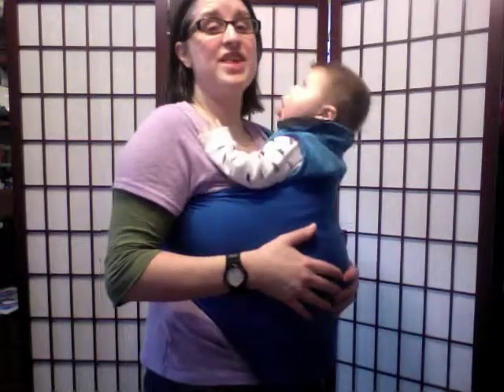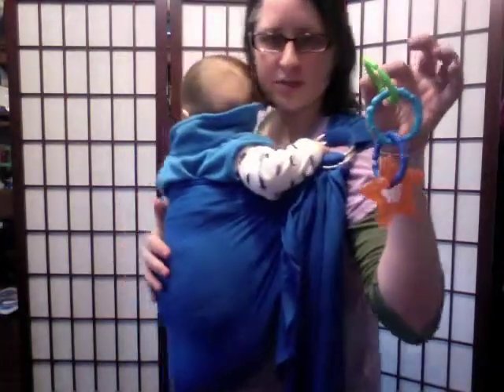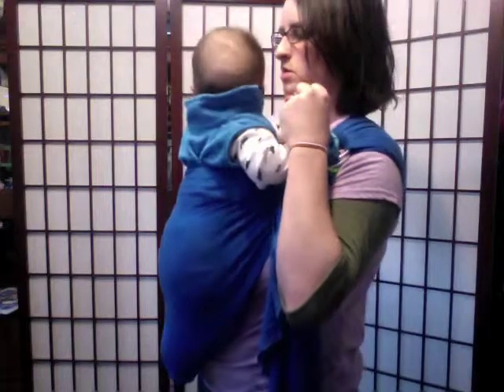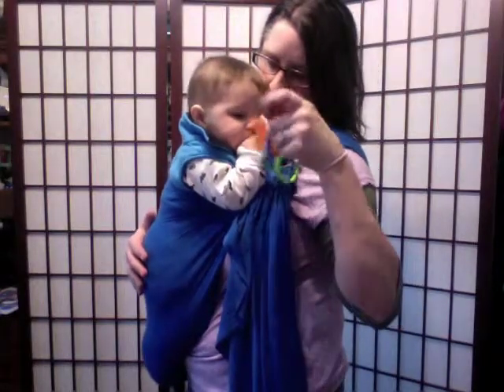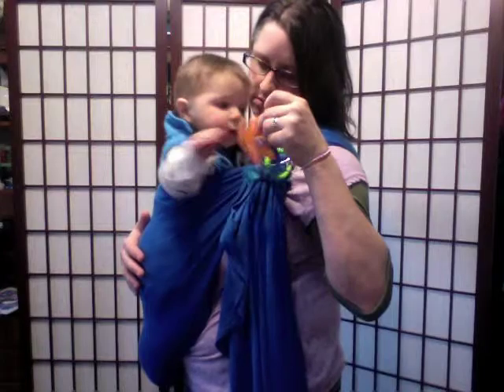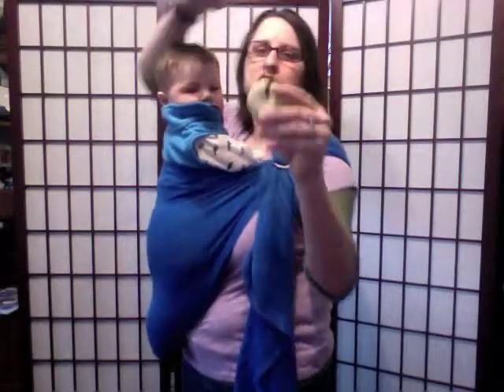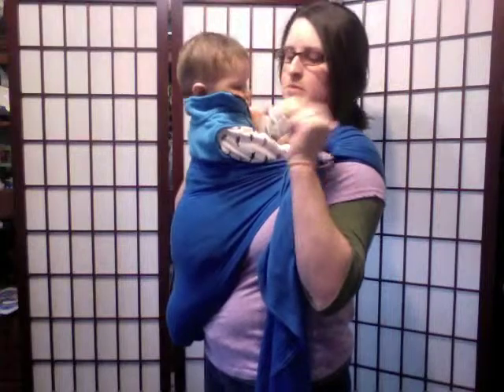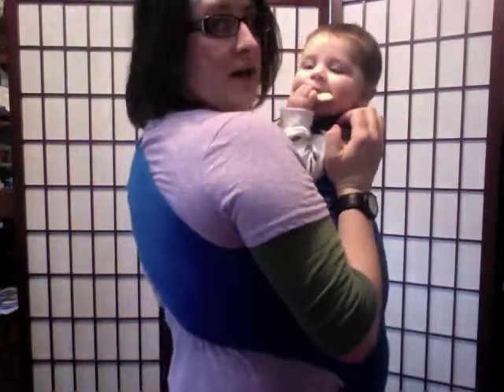Movement and Playtime for Teethers in your Lydi-Bug.com Ring Sling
Rings and things!  Use plastic rings to attach a teether or toy (crinkly things are WONDERFUL) to your sling, to keep baby from grabbing your glasses, hair, jewelry, etc...or give them something else to grab, like one of these teething-friendly necklaces.

The rubber pendant necklace in the video is "Mommy Bling" from SmartMomJewelry.com

Visit Lydi-Bug.com for more information on slings.